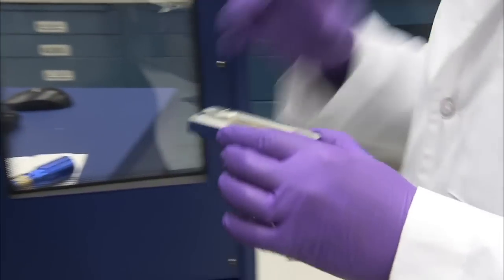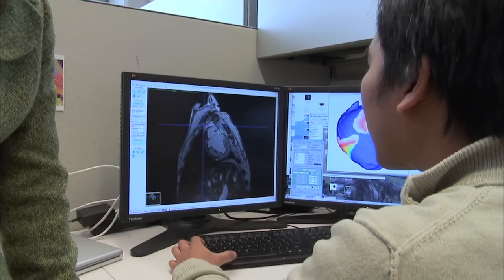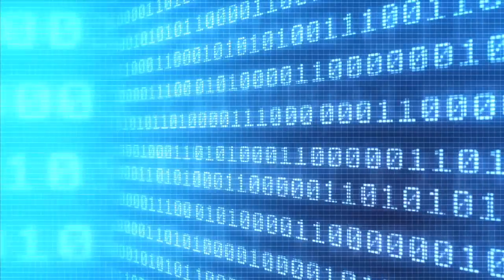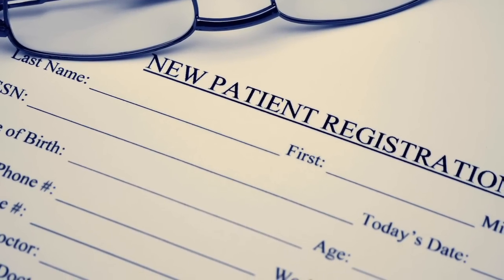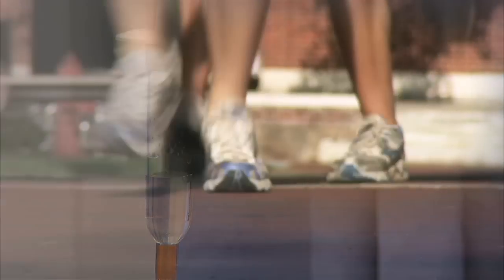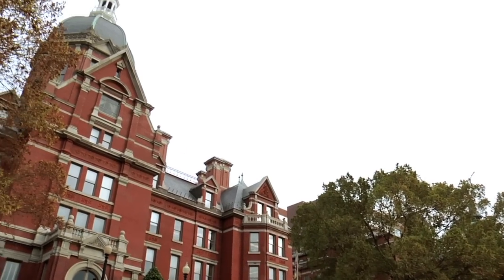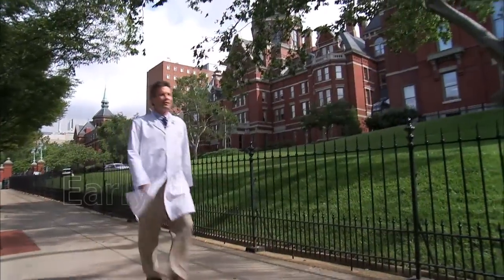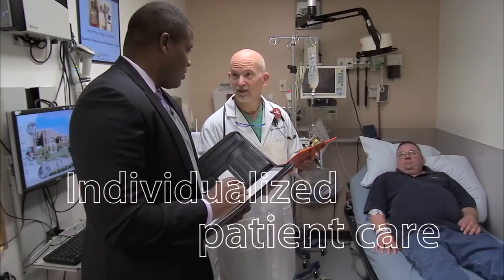Johns Hopkins Individualized Health Initiative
Transforming the use of information in medicine and public health is a significant challenge that will entail a new kind of partnership.  Through the Johns Hopkins Individualized Health Initiative, physicians, scientists, engineers, and information experts help doctors customize treatment for each patient by connecting and analyzing huge databases of clinical information, plus new data sources such as DNA sequences, methylation analyses, RNA expression levels, protein structures, and high-tech images, making world-class, affordable health care a 21st century reality. Visit rising.jhu.edu to learn more.